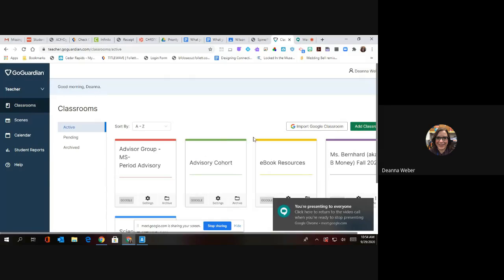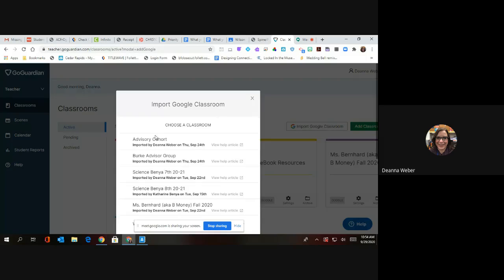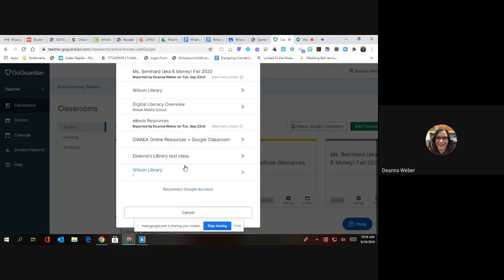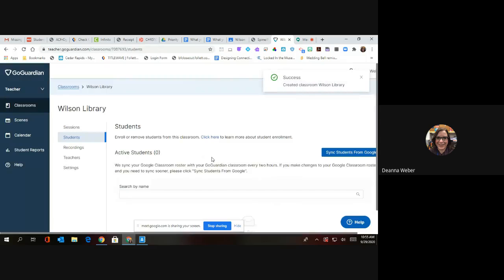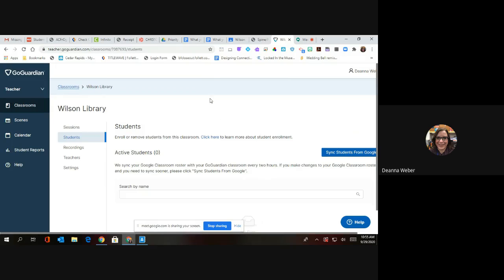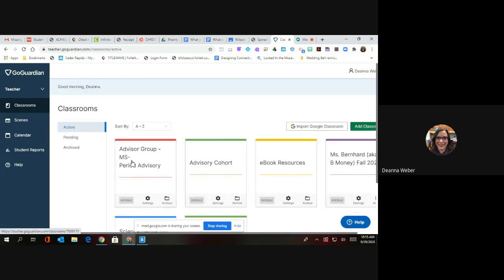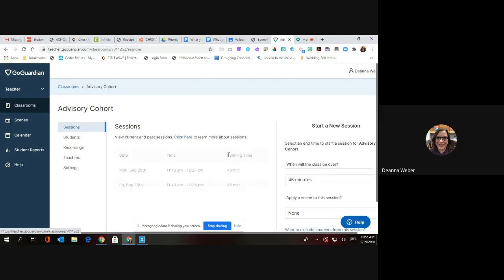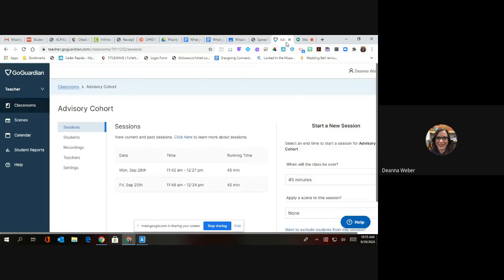Importing Google Classroom into GoGuardian